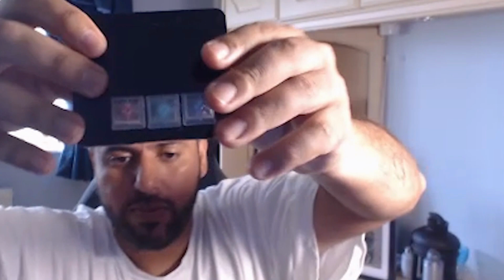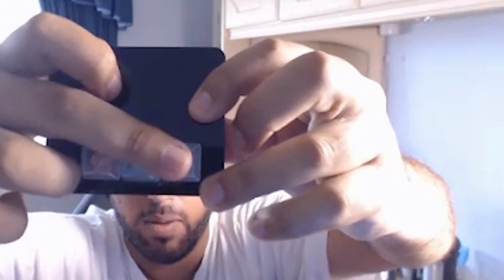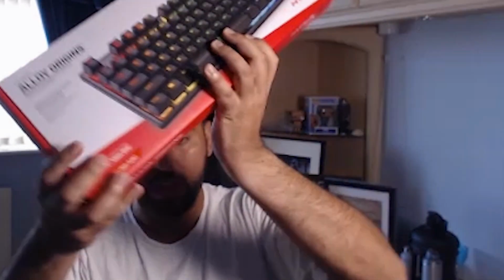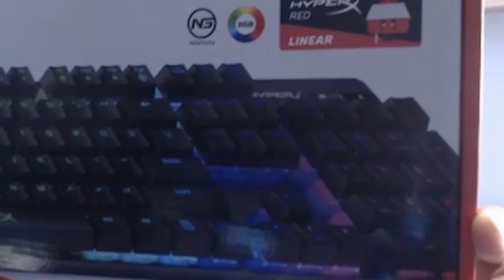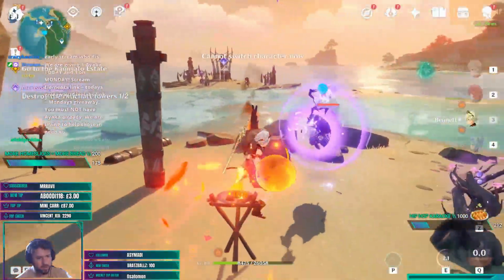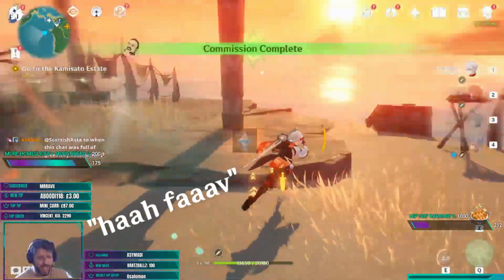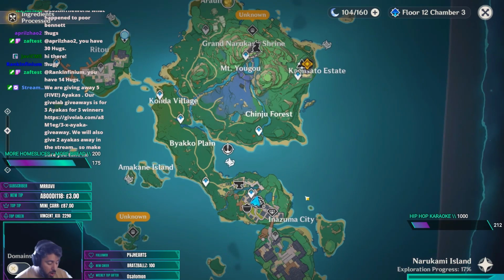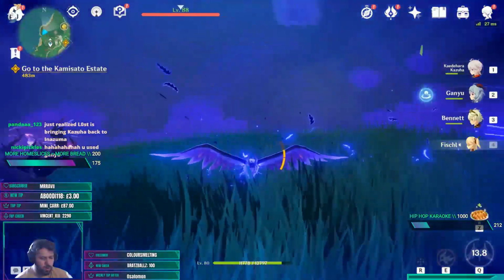Choculus Hunting | Genshin Impact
Being Wowed by Inazuma